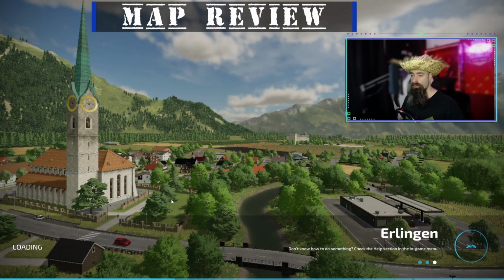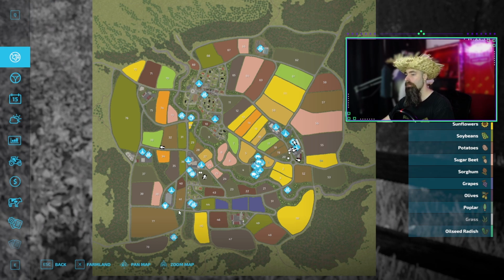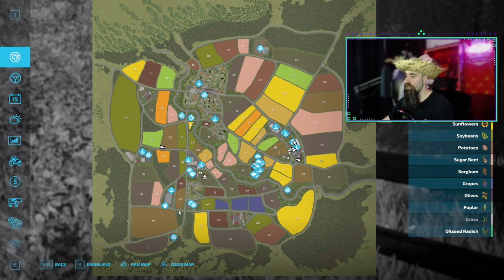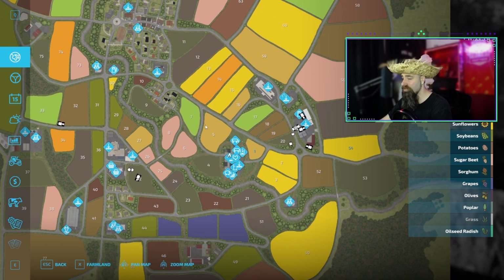MAP REVIEW "Erlingen" Farming Simulator 22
Chapters:
0:00 Intro
0:20 Map Overview
3:09 Map Tour
6:20 Outro

This map was a joy to test out this week, small fields with plenty to keep you occupied, stunning views and easy to move around (for the most part) highly recommend this map!